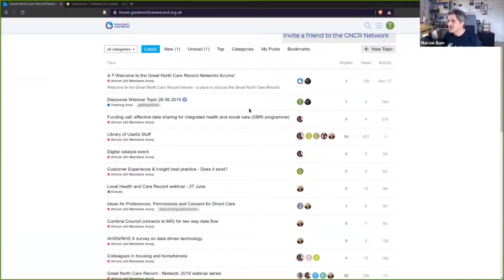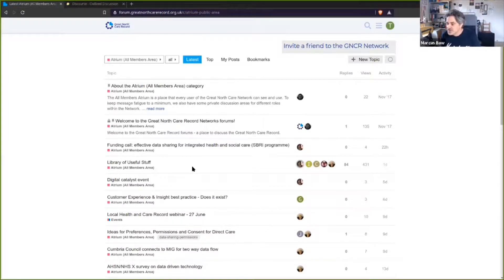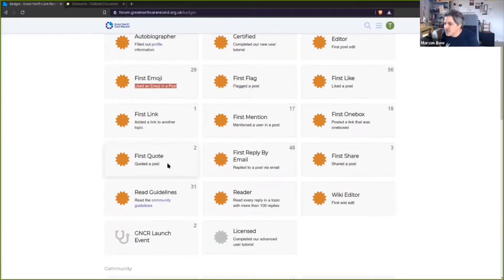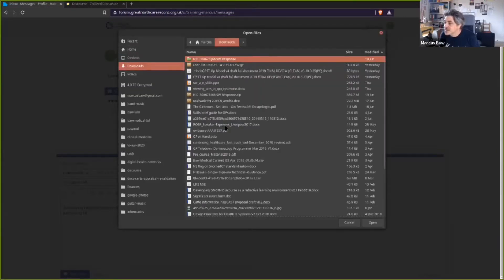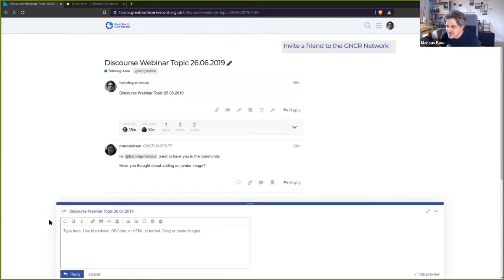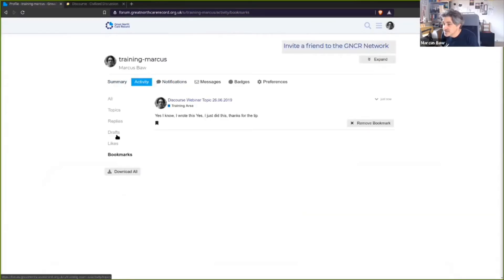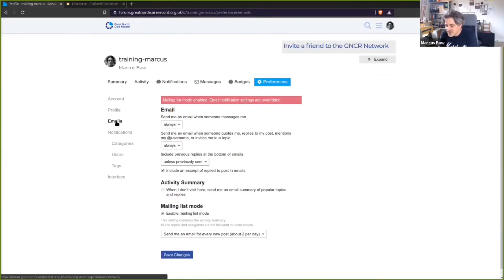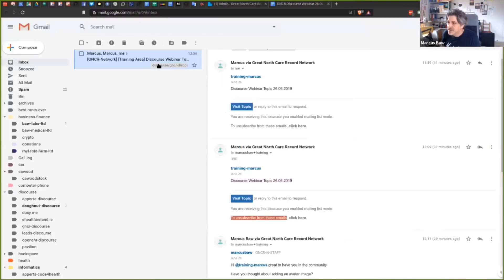Getting the most out of Discourse (short version)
This video provides an overview of the Discourse website hosted by Dr Marcus Baw. He manages the Great North Care Record - Network Discourse group. In this video he shares his top Discourse tips